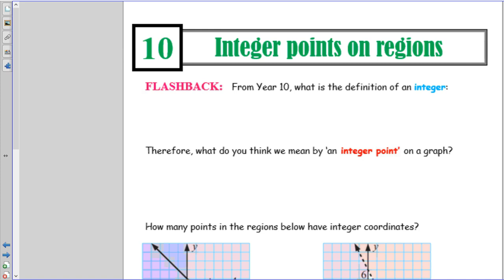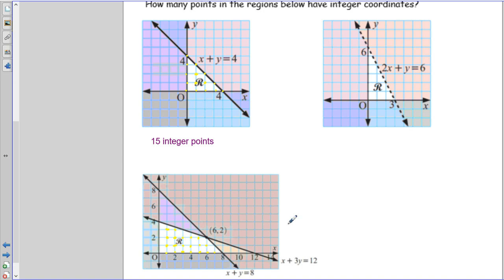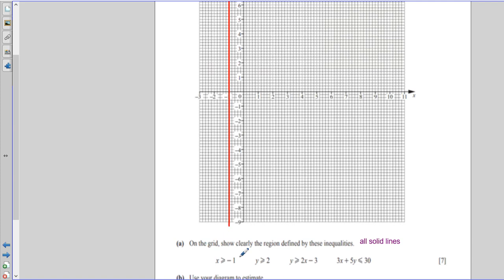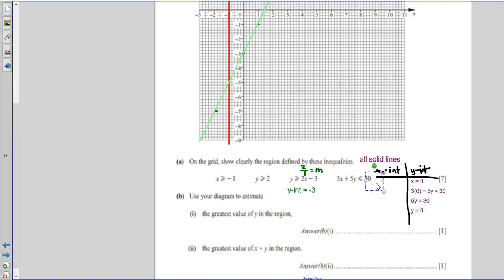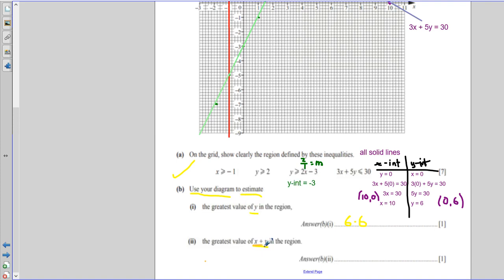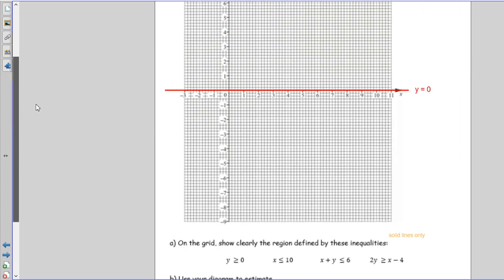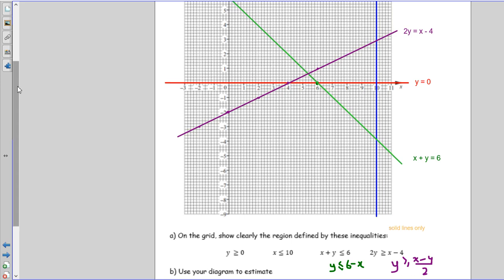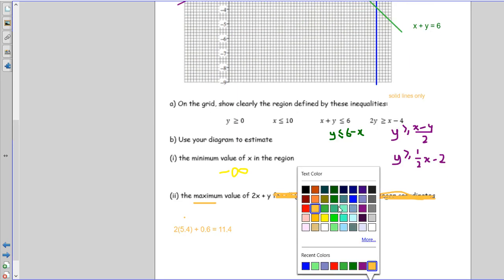Integer points on regions